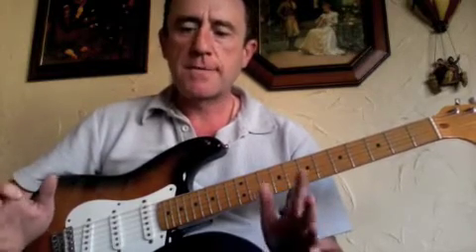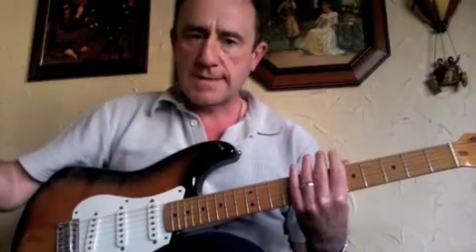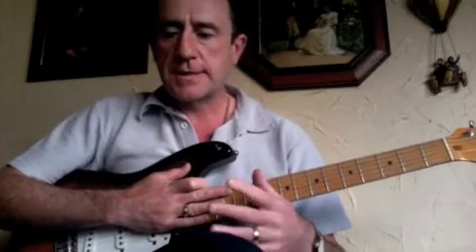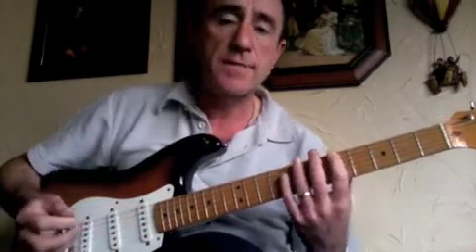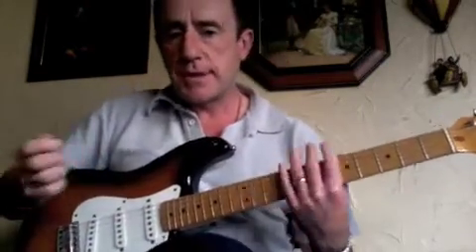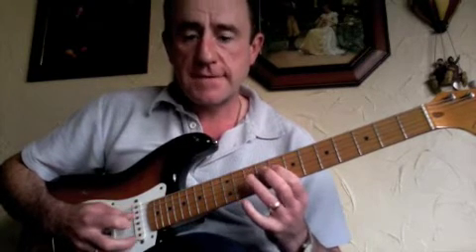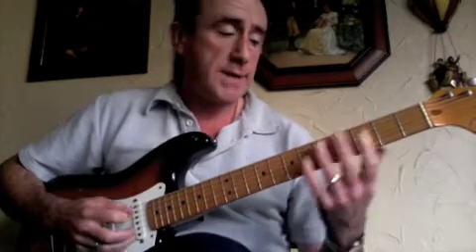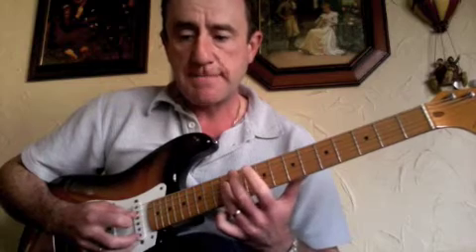Theory For Guitar 5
Free guitar lesson. Learn music theory, as it directly relates to the guitar. This lesson looks at the construction of the blues scale.